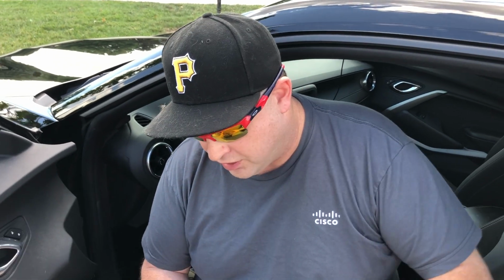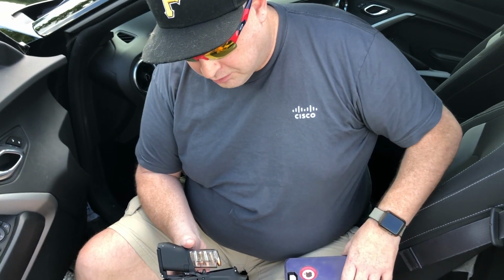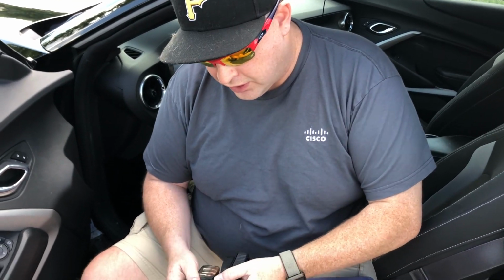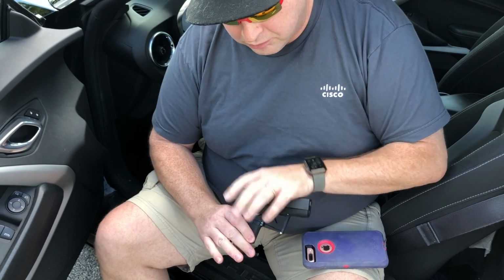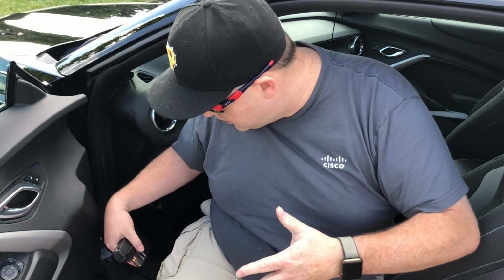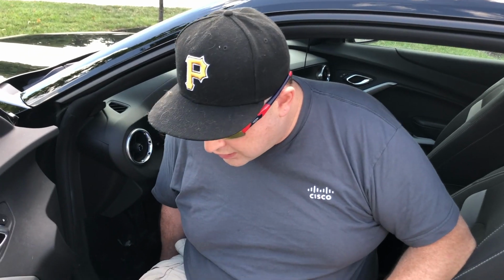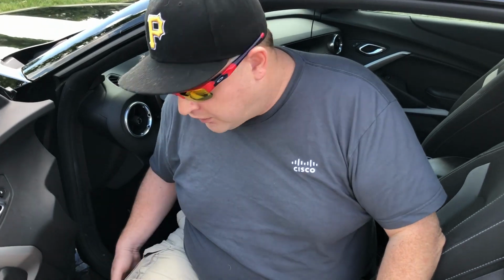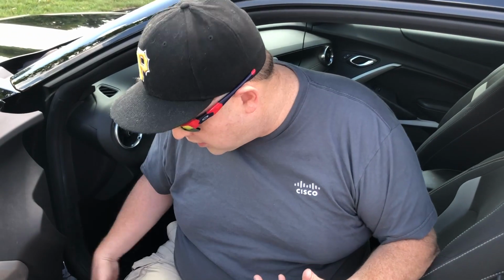Full Conceal - Gary In Indianapolis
Gary G, talking about when and why he bought the Full Conceal M3S. Great shooting Gary!!